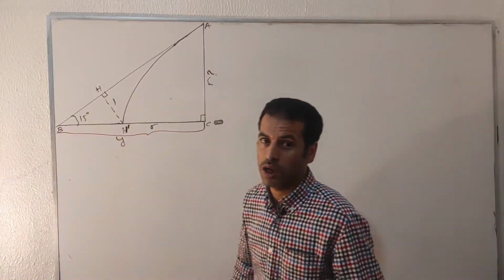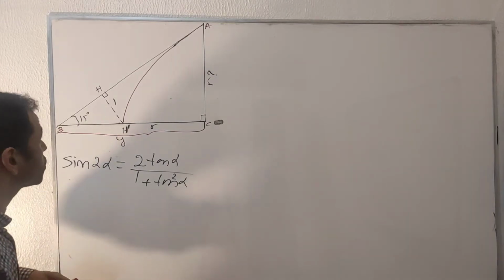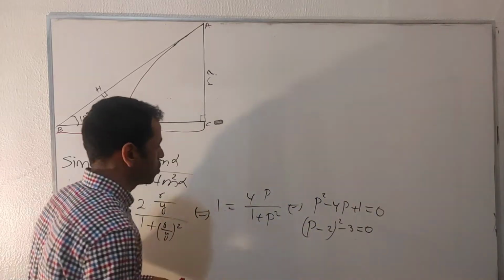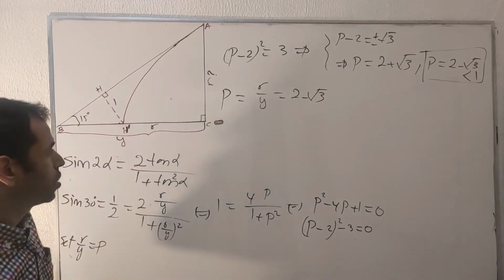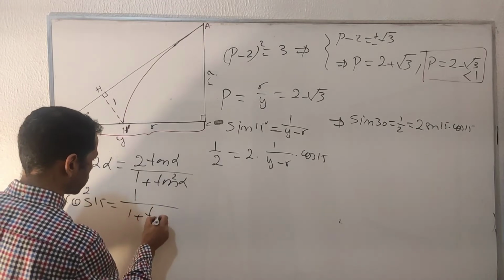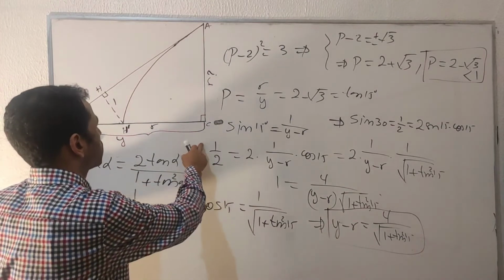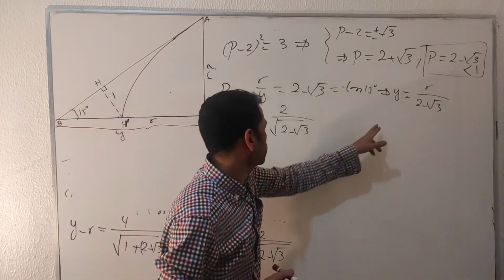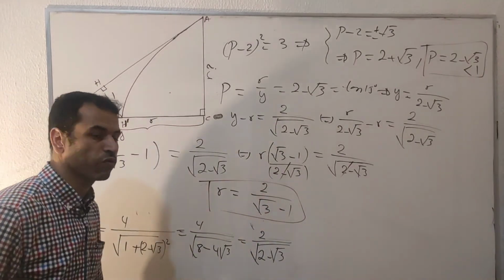amazing geometry problem